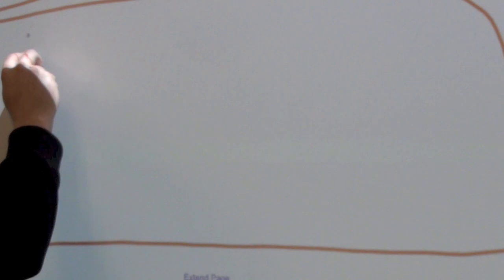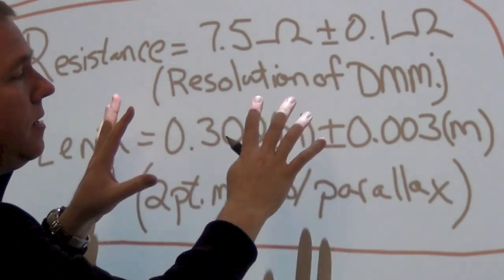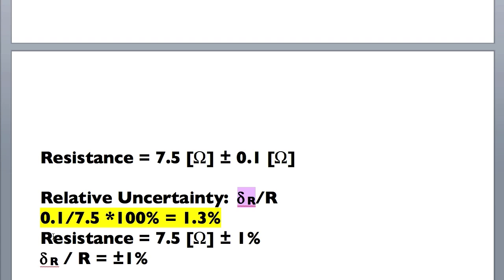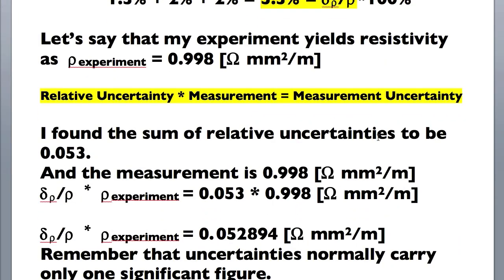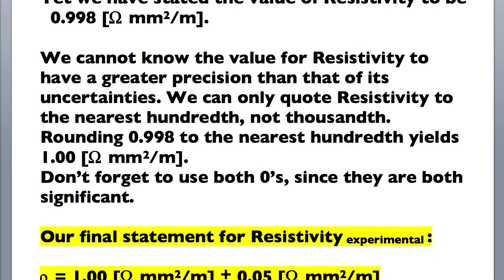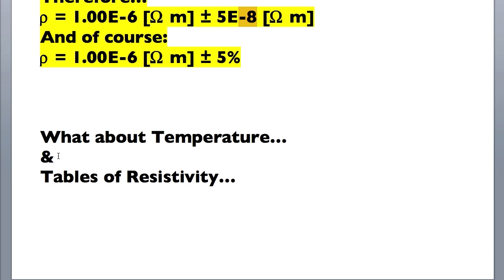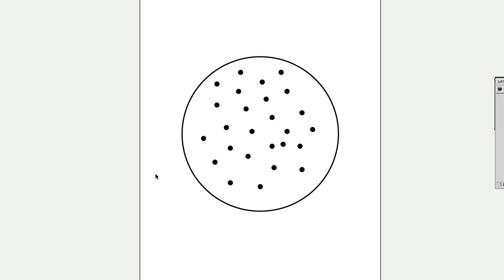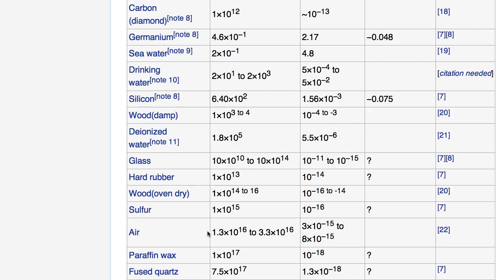Resistivity - Uncertainties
Resistivity Lab has three measurements (Length, Diameter, and Resistance.) These uncertainties need to be discovered and report. Error Propagation causes the uncertainty in rho to be discoverable.